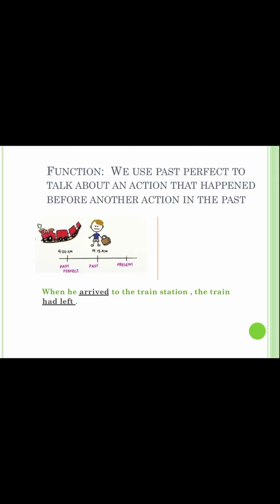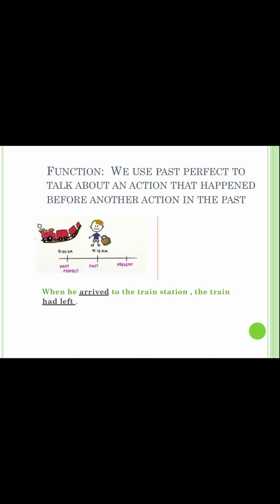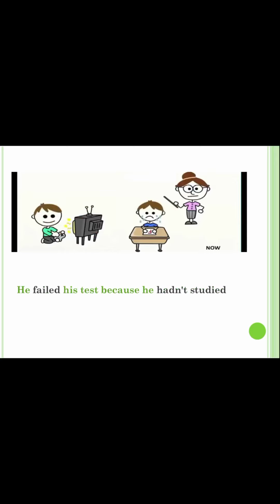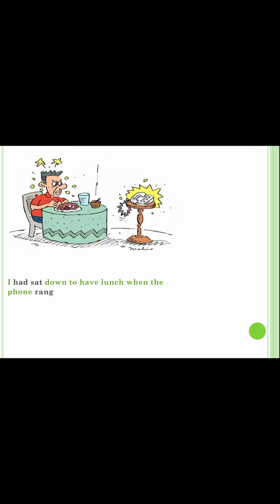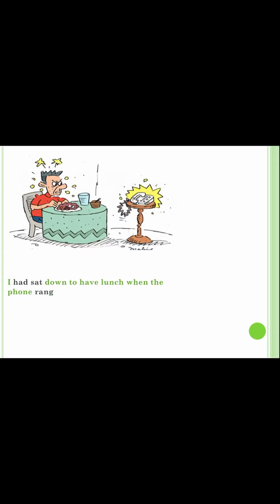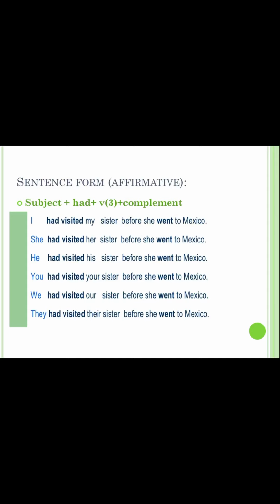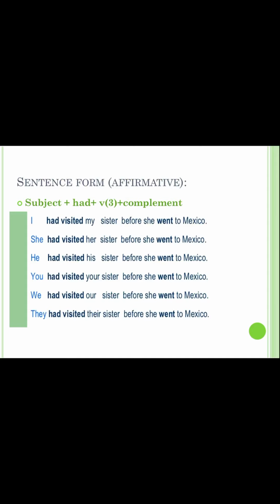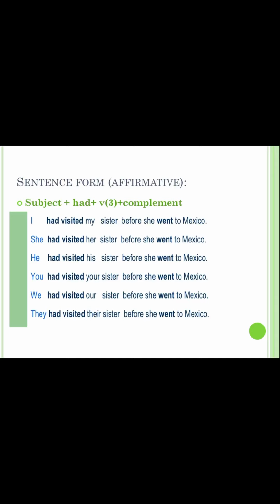Past perfect (part1)